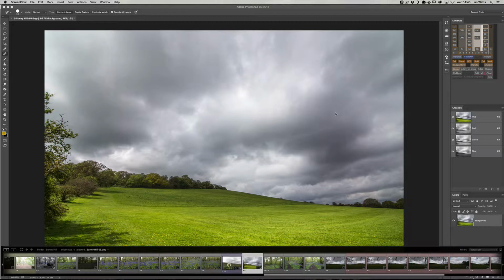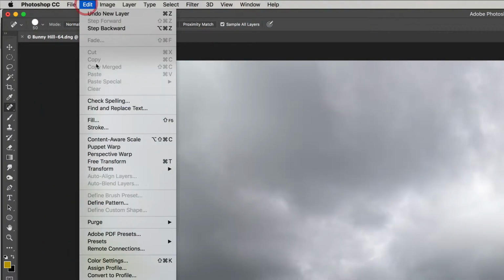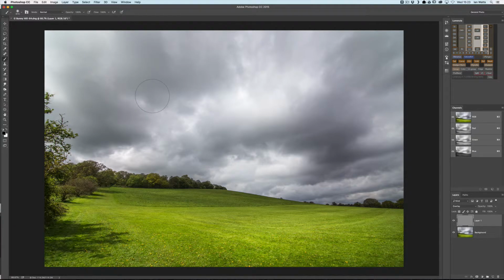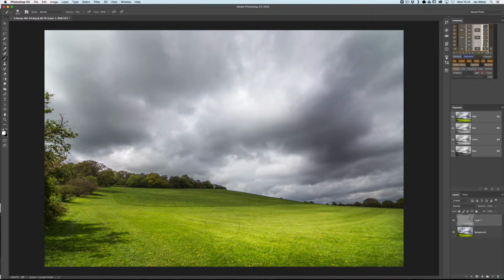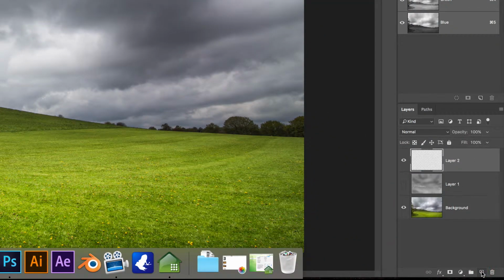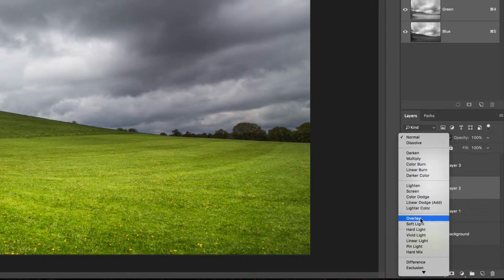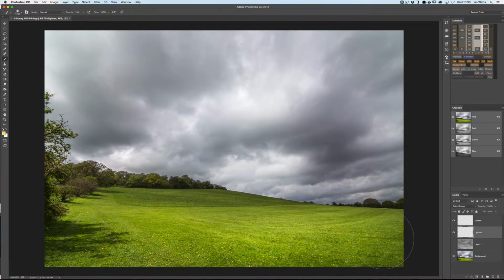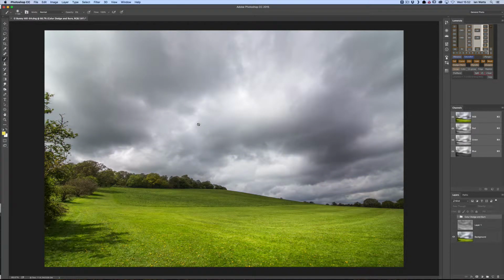Creative Dodge and Burn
This video looks at how Dodge and Burn can be used both in a more traditional sense, and also used with colour for a more artistic look.